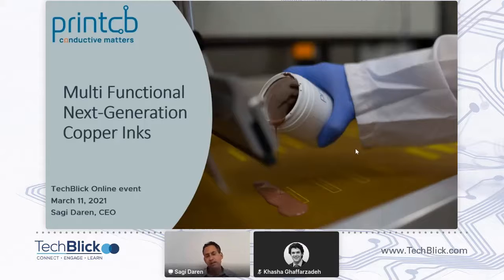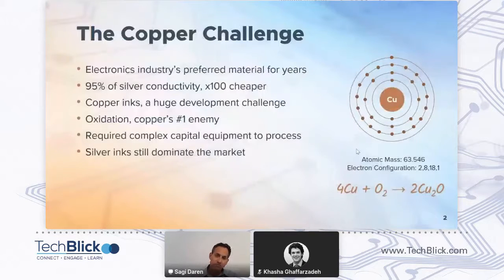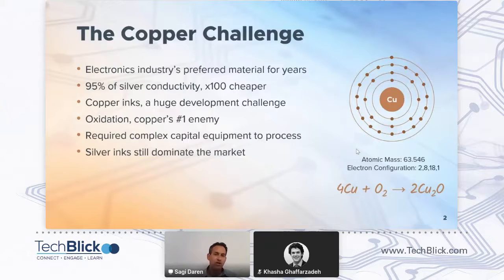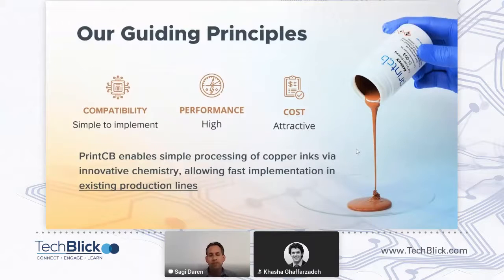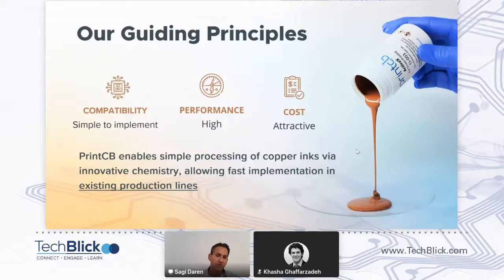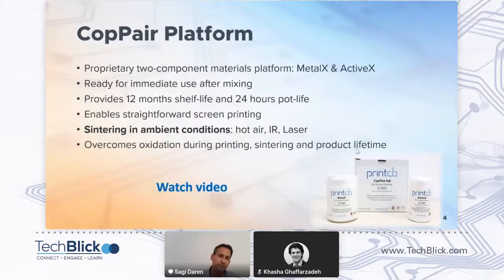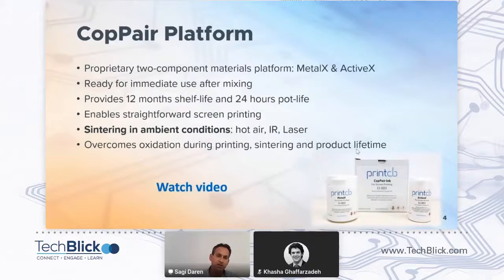March 2021 | PrintCB | Next-Generation Multi-Functional Copper Inks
Presenter: Sagi Daren, CEO

The race for Electric Vehicles (EVs) and sustainable energy resources creates big opportunities for advanced materials. Copper, although a widely used material in electronics, has not played a major role in car manufacturing, mainly due to its tendency to oxidize fast when printed, thus losing its conductivity.

PrintCB has developed a novel copper-based, materials platform that enables straightforward use of copper in various applications while maintaining stable electric and thermal conductivity. During the presentation, the technology will be reviewed alongside new solutions developed to address real-life challenges in vehicle electrification.